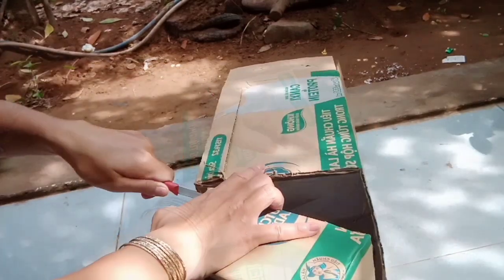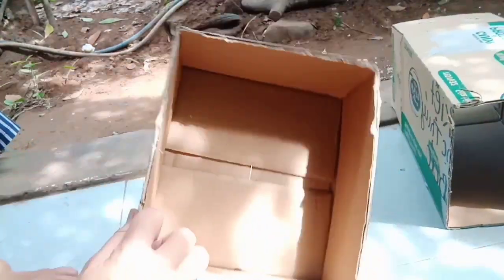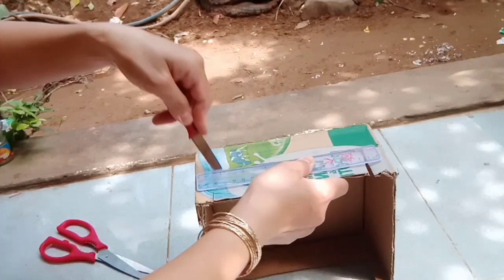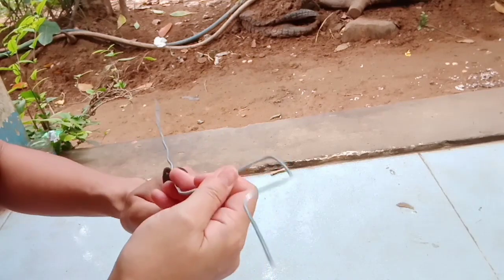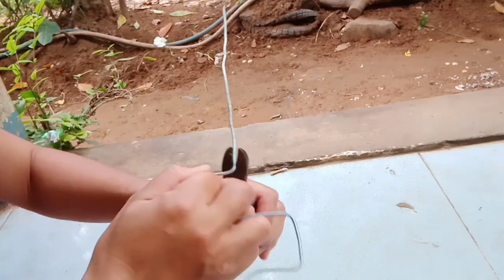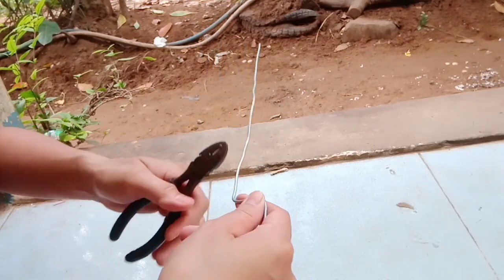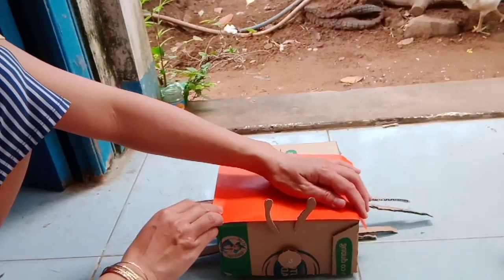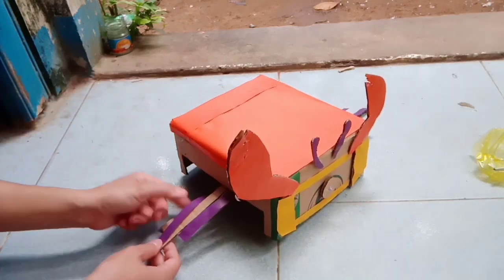Làm đồ chơi cho con, cua Cà Mau từ giấy bìa/ Thùy Y tế #46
Hôm nay mình sẽ làm đồ chơi cho con mình, một chú cua Cà Mau từ giấy bìa, mời các bạn cùng xem cho vui!